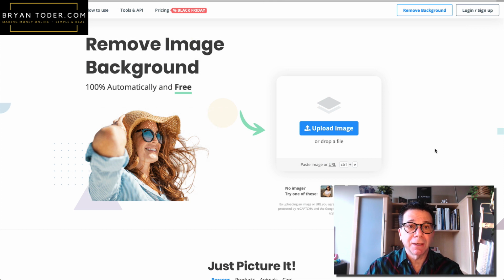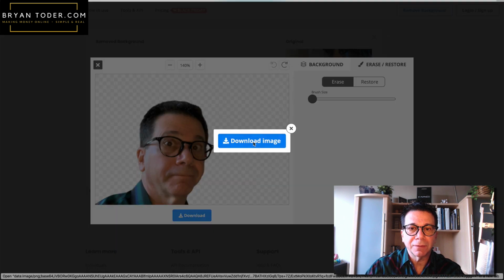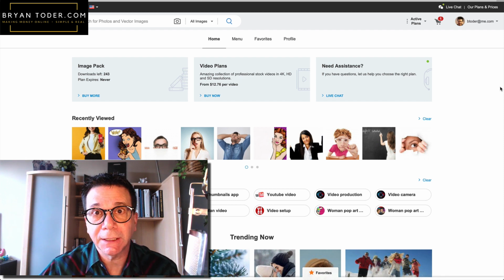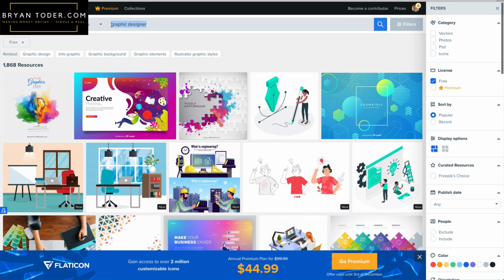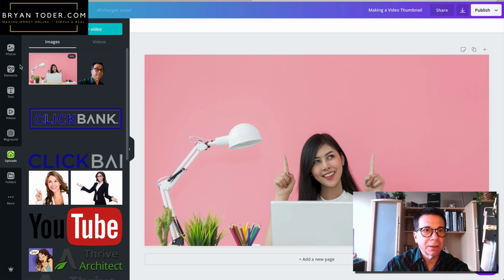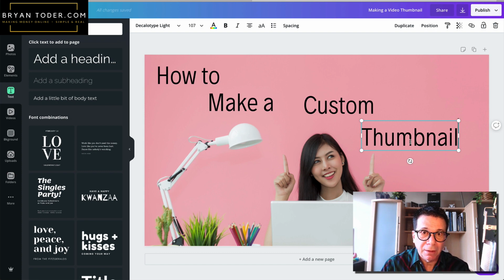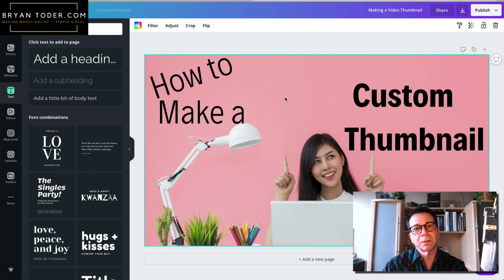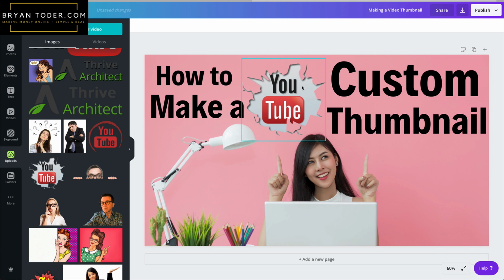Make a YOUTUBE CUSTOM THUMBNAIL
This is How to Make a YouTube Custom Thumbnail and make it quick & easy, too! I make my thumbnails a bit different than many on YouTube, but it WORKS! Hope you like it...

✅ Find out how I started and how I HELP people who want to (finally!) get their Internet Marketing business WORKING